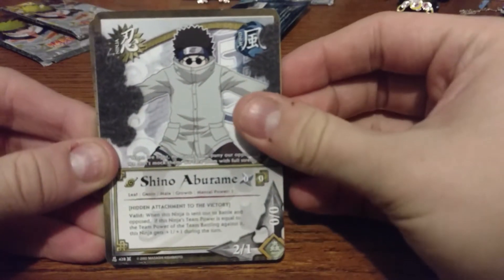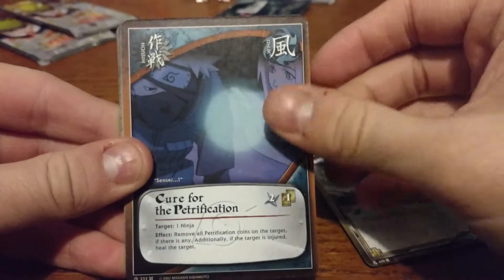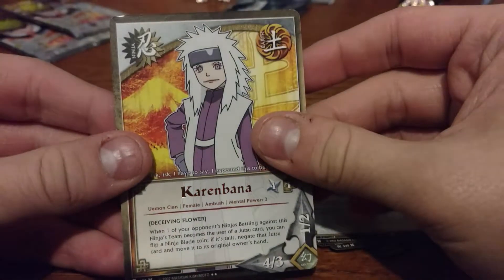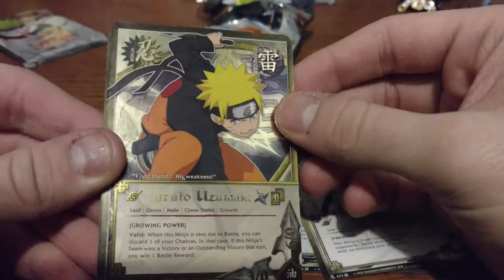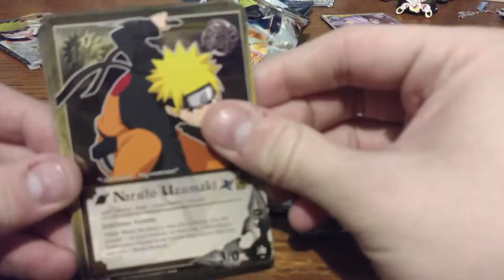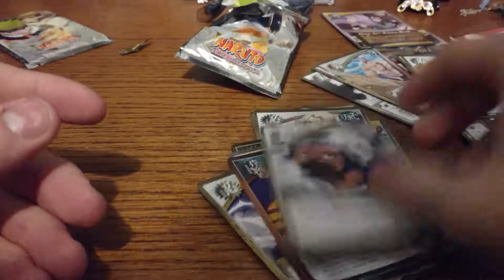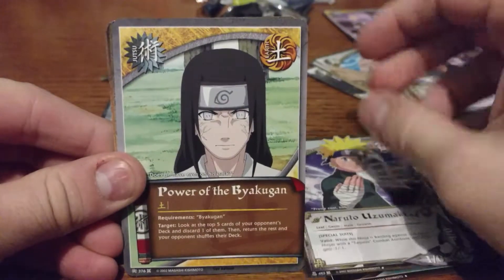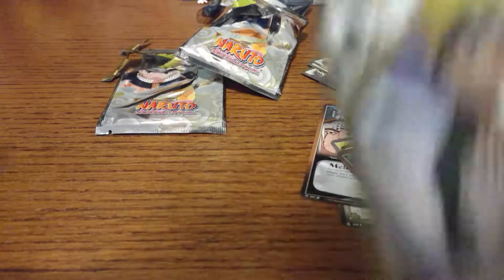Naruto Approaching Wind Booster Packs Opening 2 (Uncollectable #122)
I was camping. Now I'm not. No ninjas got me.